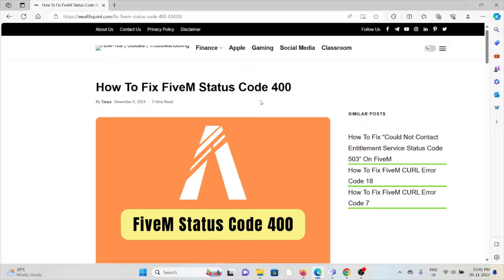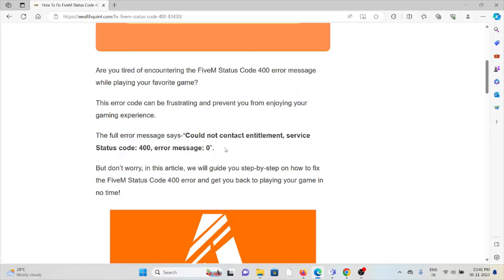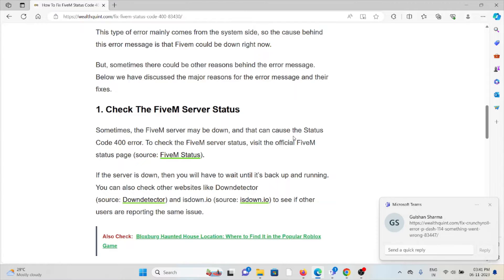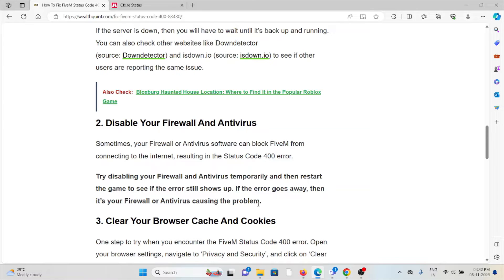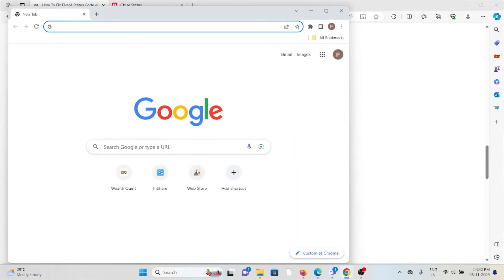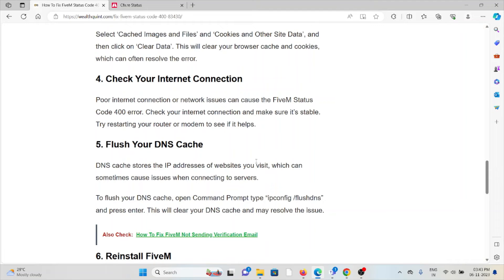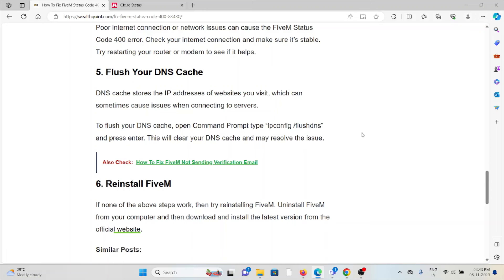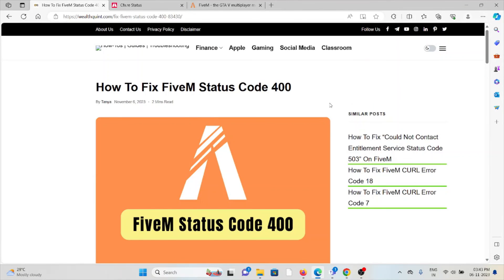How To Fix FiveM Status Code 400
Are you tired of encountering the FiveM Status Code 400 error message while playing your favorite game?This error code can be frustrating and prevent you from enjoying your gaming experience.The full error message says-“Could not contact entitlement, service Status code: 400, error message: 0”.But don’t worry, in this article, we will guide you step-by-step on how to fix the FiveM Status Code 400 error and get you back to playing your game in no time!

0:00 Introduction
0:37 Solution 1:Check The FiveM Server Status
1:00 Solution 2:Disable Your Firewall And Antivirus
1:15 Solution 3:Clear Your Browser Cache And Cookies
1:44 Solution 4:Check Your Internet Connection
1:57 Solution 5:Flush Your DNS Cache
2:17 Solution 6:Reinstall FiveM